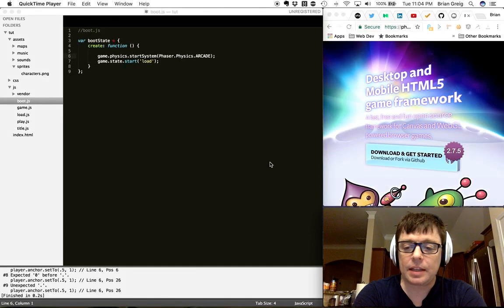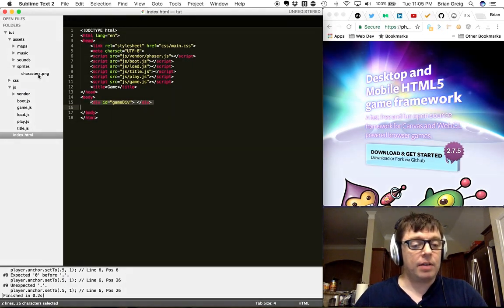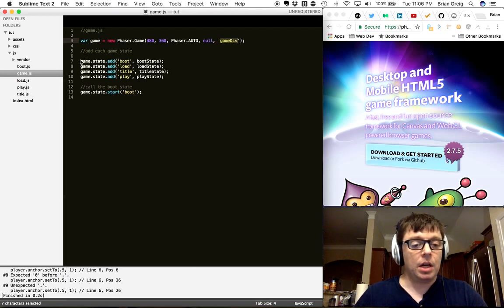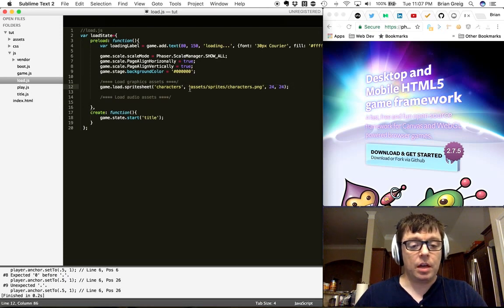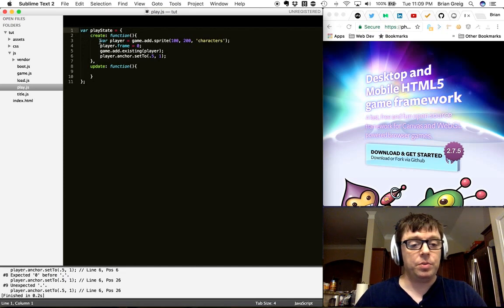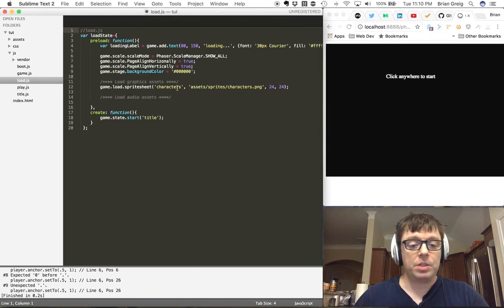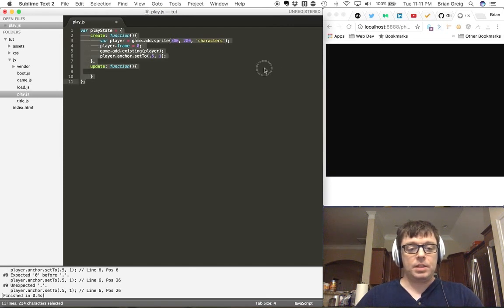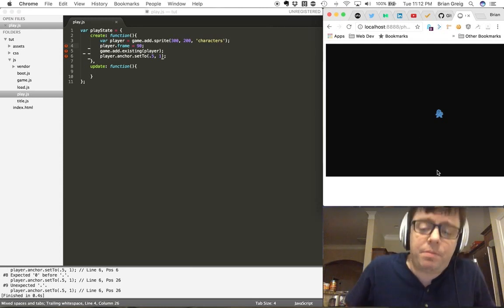Phaser: How to Make Games for the Web - Getting Started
Learn how to design and code games for the web using our Phaser JavaScript tutorial series.  Create games in the browser that are cross-platform compatible and follow modern web standards.

In this screencast: A primer on how to create a game using the Phaser JavaScript Framework

Phaser is a front end javascript framework for game development.  Phaser is ideal for creating 2D sprite based, cross platform, and mobile ready games.